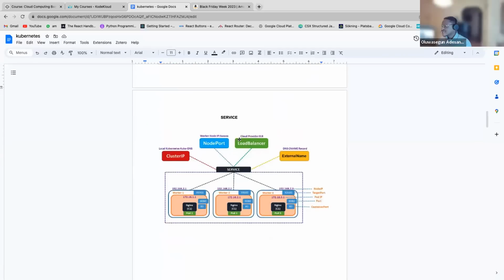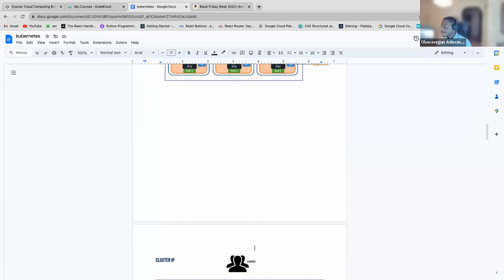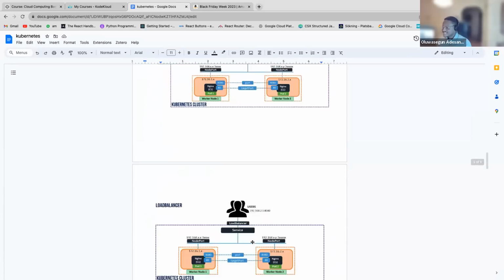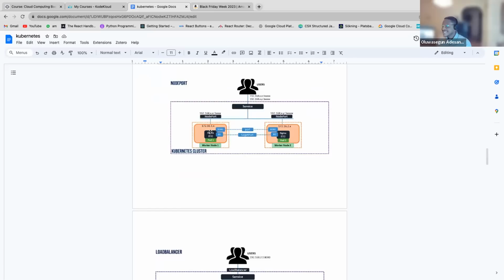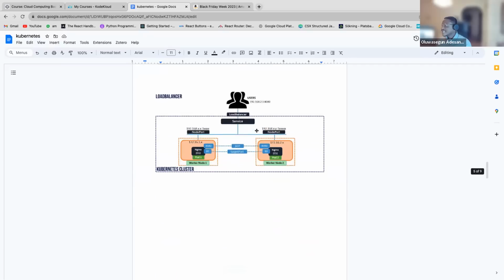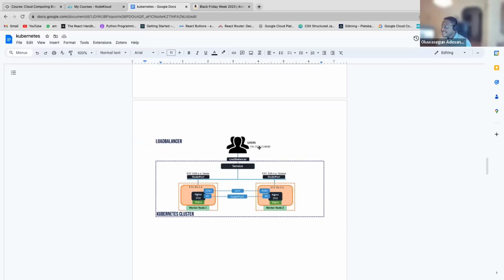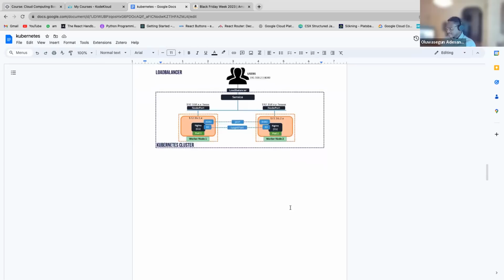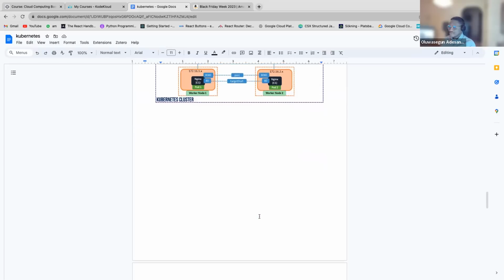Kubernetes Architecture explained Q&A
Kubernetes Architecture Q&A